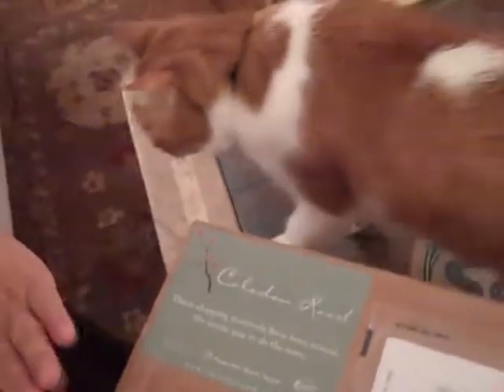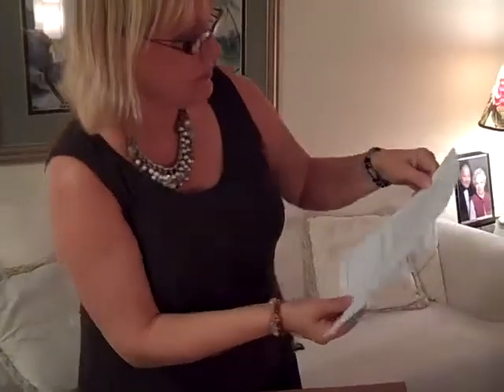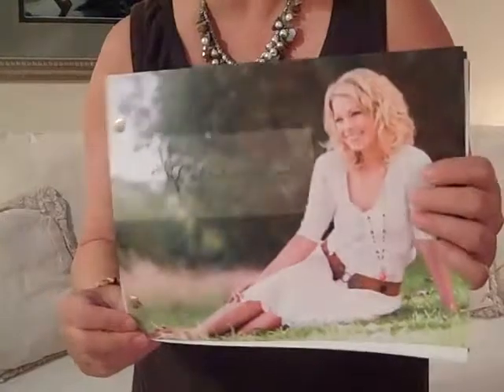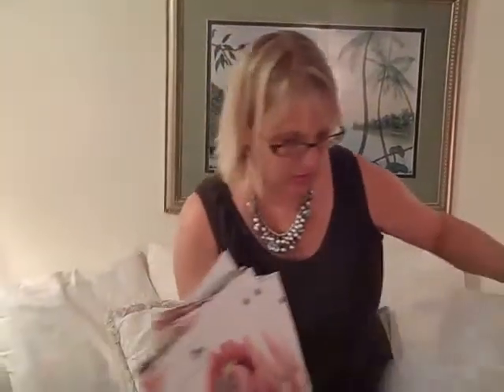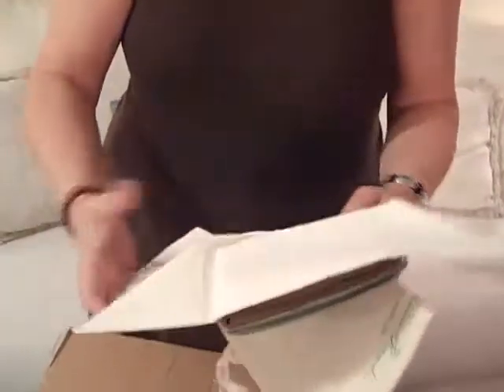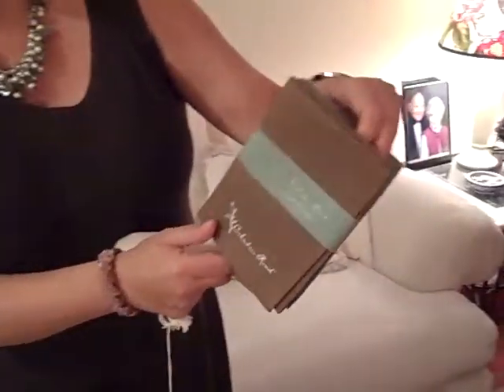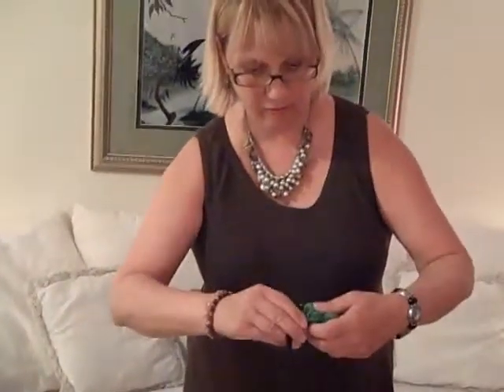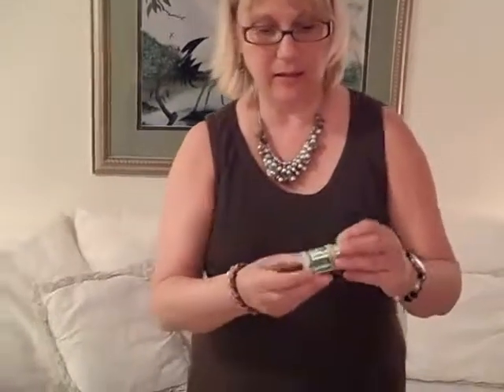Celadon Road Consultant Part 1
Watch Florida & PA Celadon Road Consultant Carol Cannon open her New Consultant package. See what is inside! Learn how you can start your own green business. Part 1.